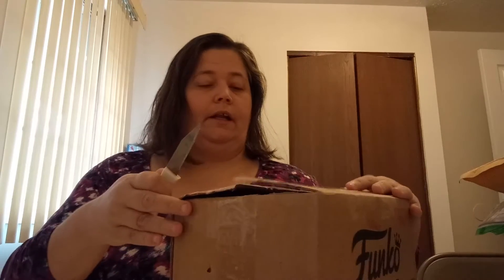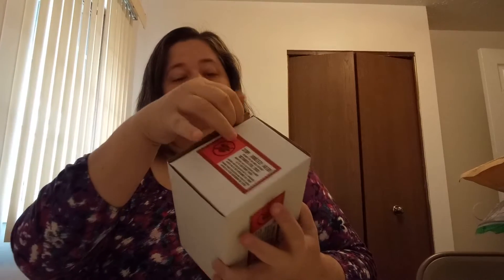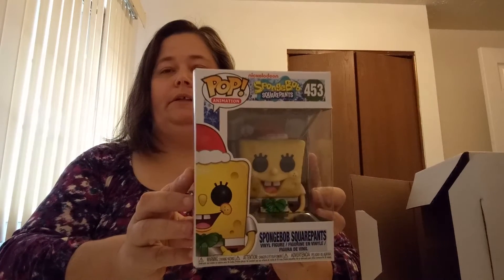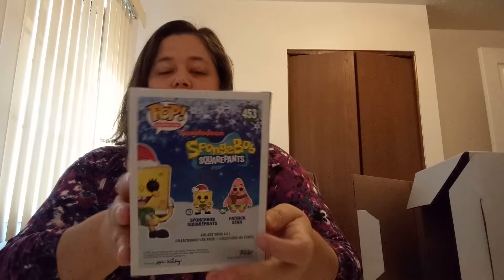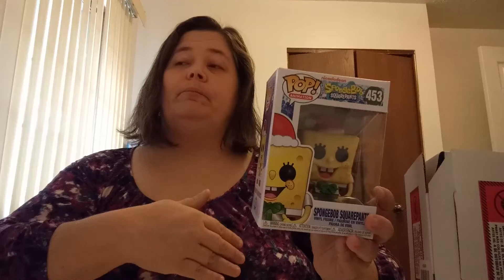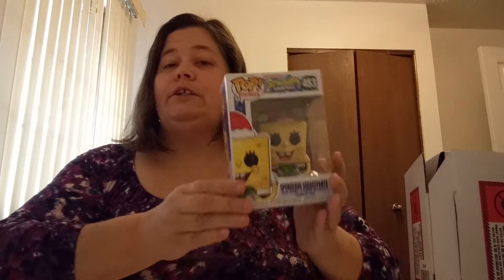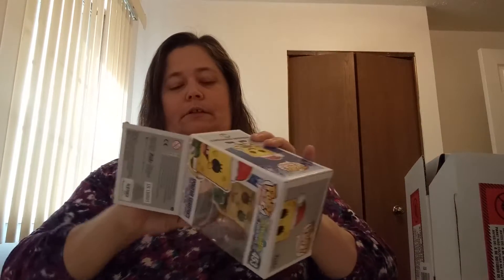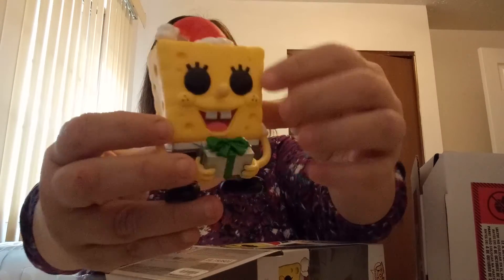Unboxing Nerd Krew Contest Win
Unboxing from the contest I won at Nerd Krew Channel.

They are a great couple and have Awesome content, especially if you like Funko Pops.

Check them out and give more of our wonderful family community some Love.